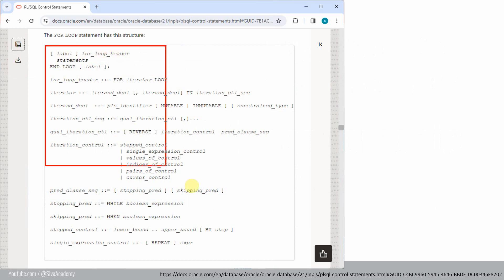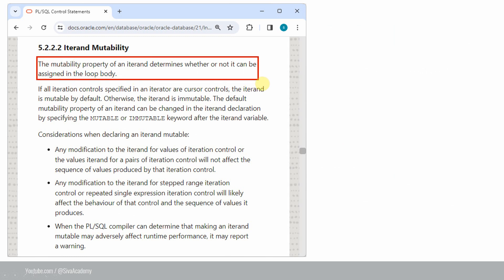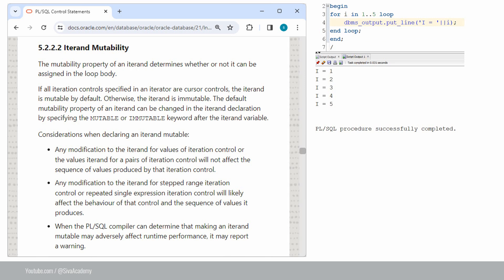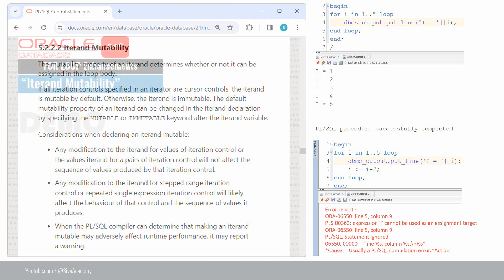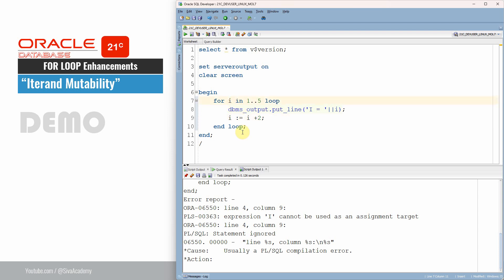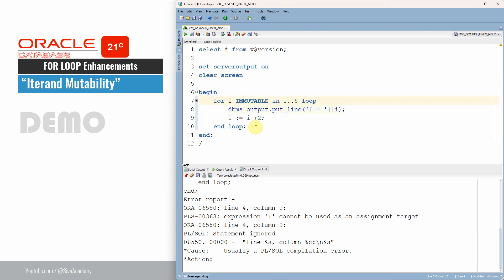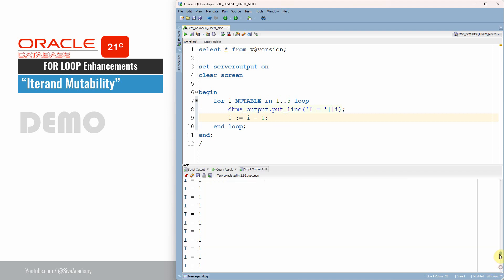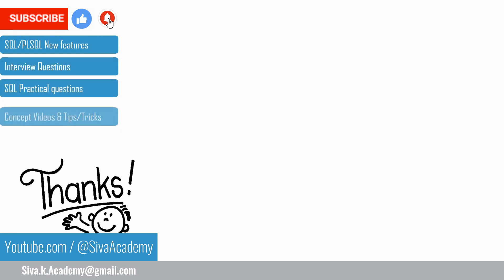Oracle 21c new features | PLSQL Extended Iterators FOR LOOP Enhancements Part2 | Iterand Mutability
00:00 Introduction
01:05 Iterand Mutability - Theory
03:00 Iterand Mutability - Demo
06:13 Thank you